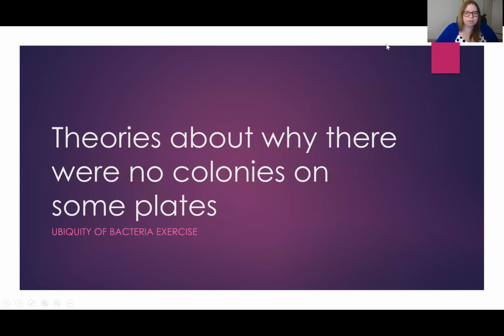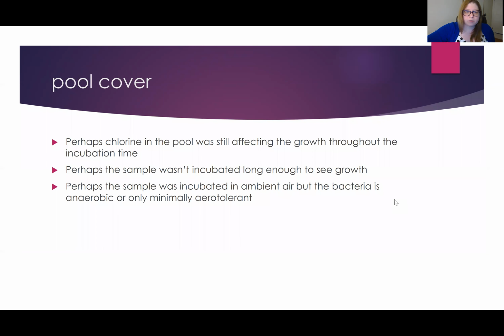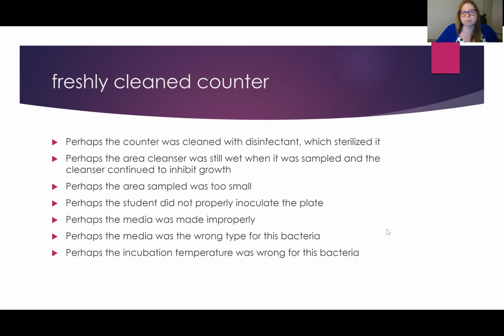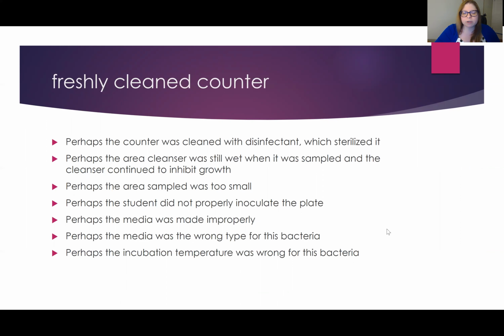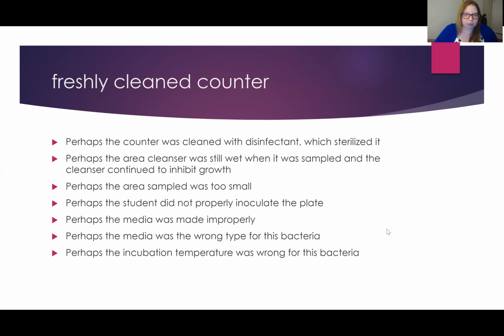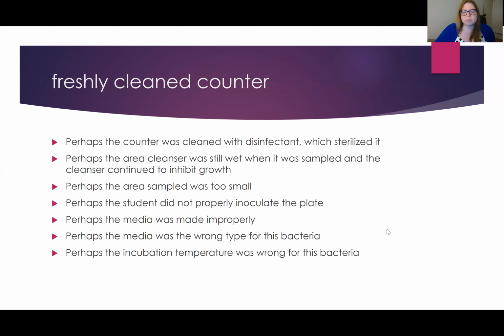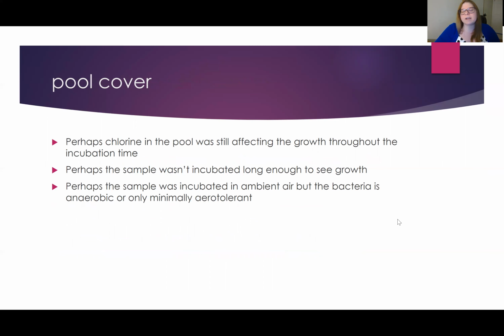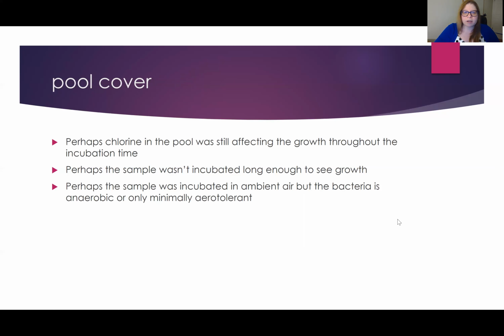BLM ex 6 theories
Theories about why some surfaces sampled produced no colonies during exercise 6 on the Ubiquity of Bacteria.